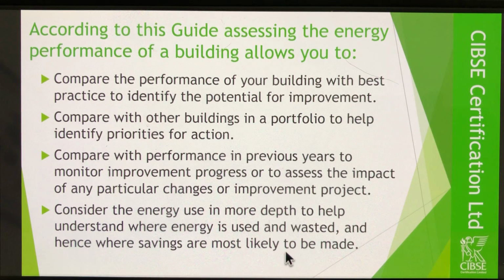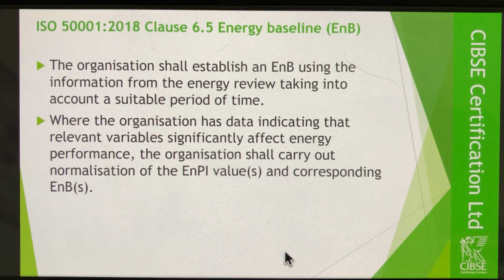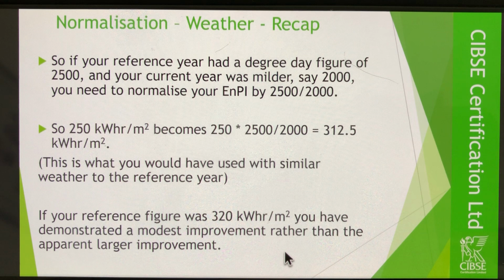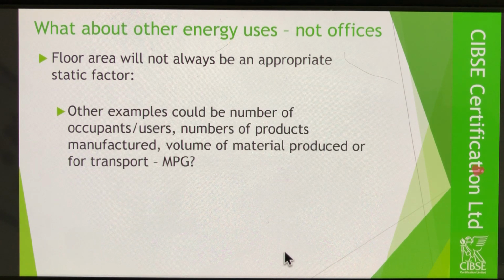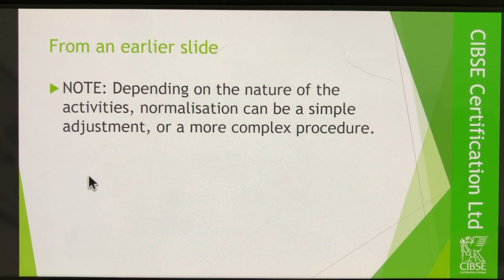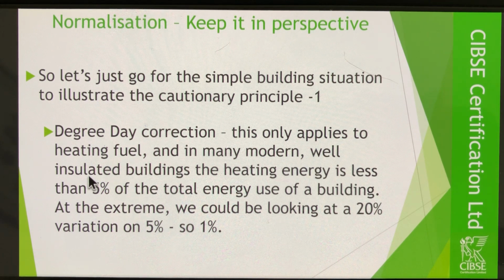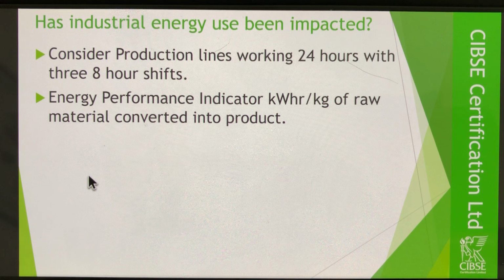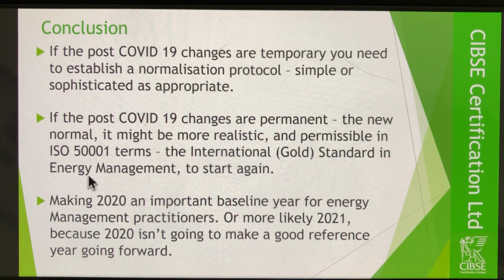The ‘new’ normalisation of energy data